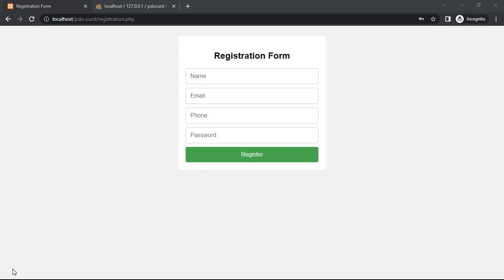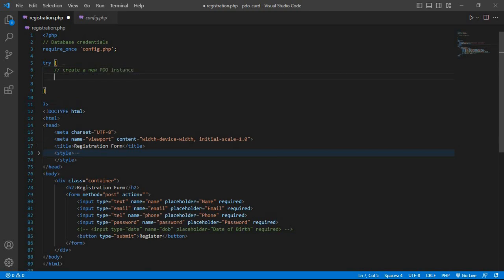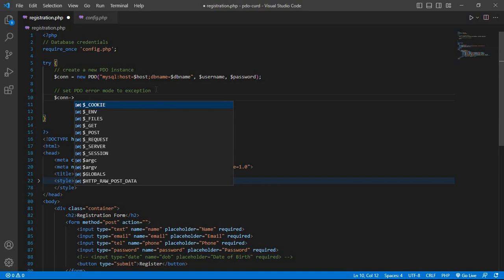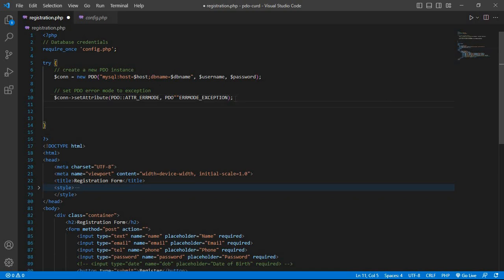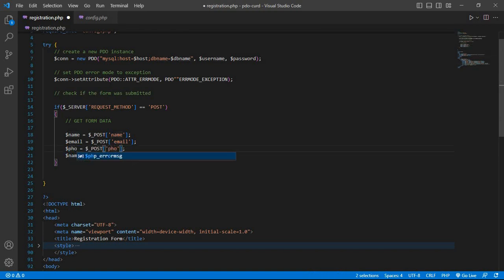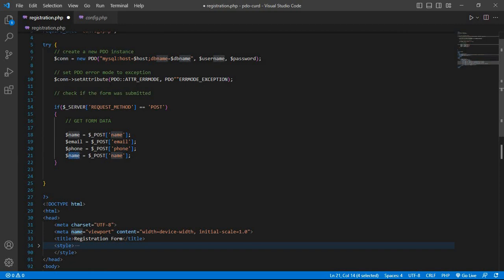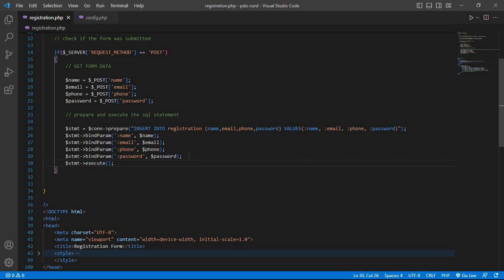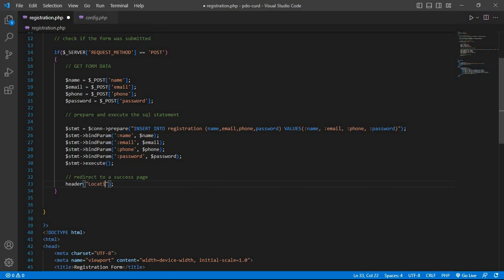Insert data into database using PDO method in PHP || PDO insert prepared statement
In this tutorial video, we'll explore the PDO (PHP Data Objects) method, a powerful and secure way to insert data into a database using PHP. Whether you're a beginner or an experienced developer, understanding how to interact with databases is a fundamental skill.
By the end of this tutorial, you'll have a solid understanding of how to leverage the PDO method in PHP to insert data into a database. Whether you're building a simple contact form or a complex web application, this knowledge will empower you to interact with databases efficiently and securely.
Join us in this educational video and take your PHP database skills to the next level!